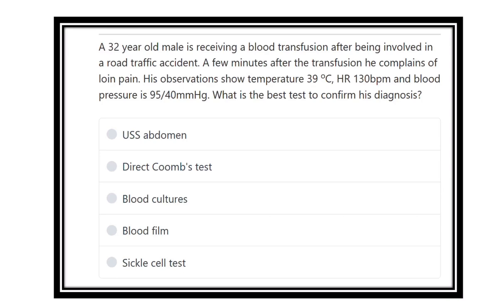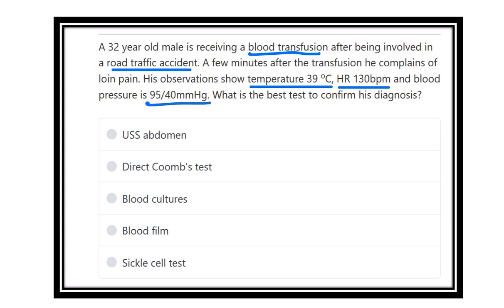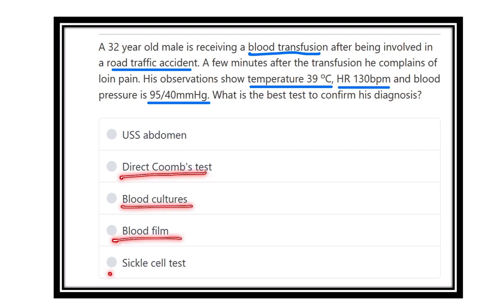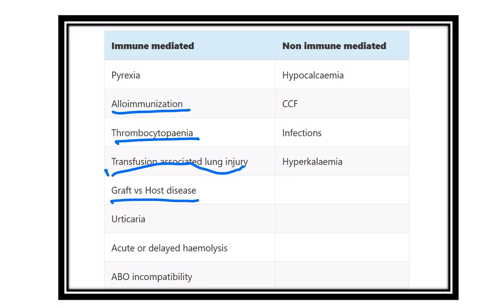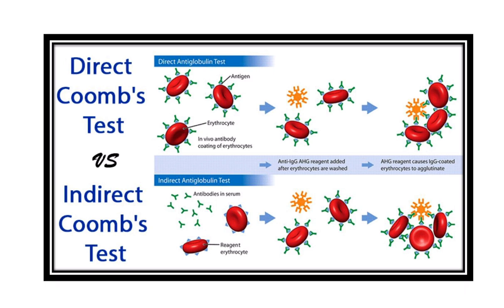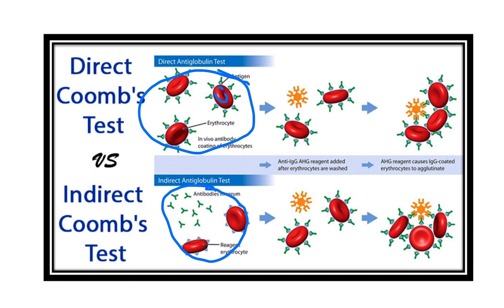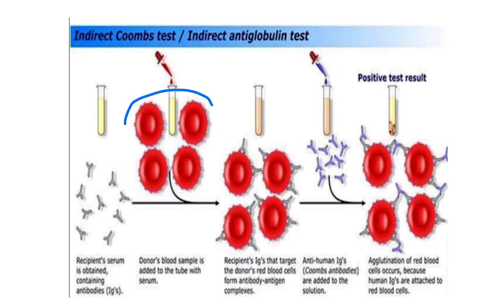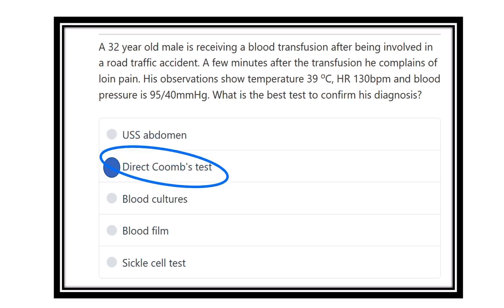Coombs test pathology MRCS question solve (CRACK MRCS)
it includes
1. eMRCS videos
2. Fawzia sheet solved
3. Recalls and mores